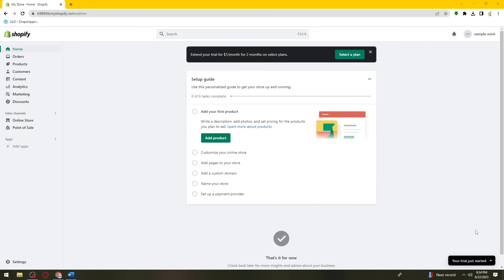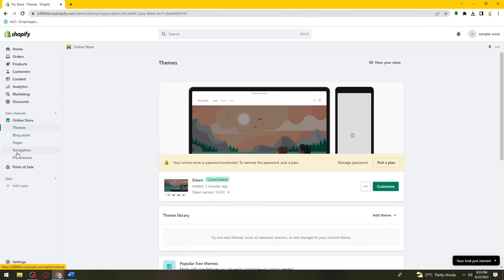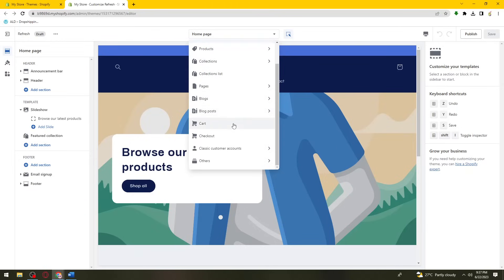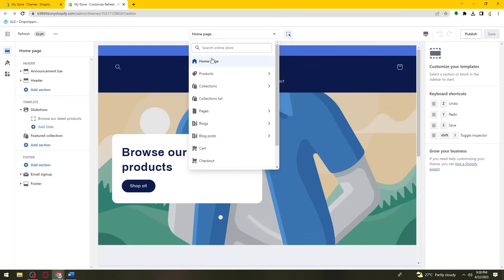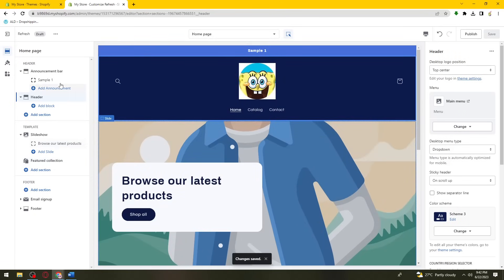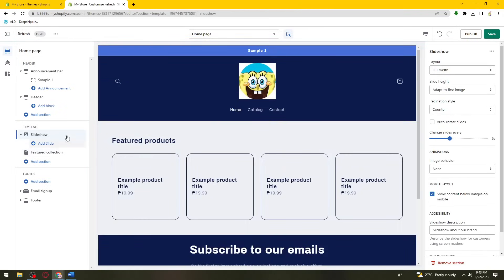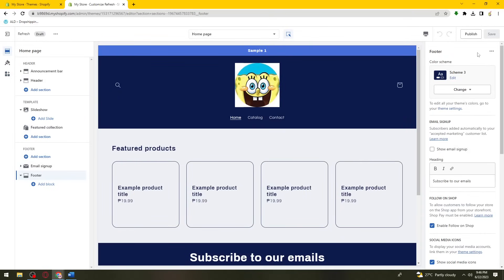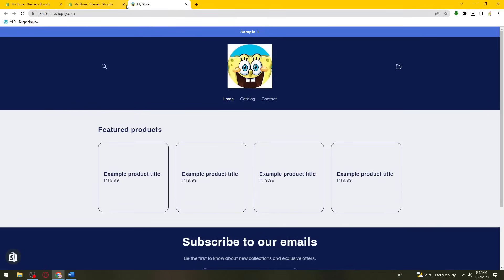Shopify Refresh Theme Customization (2023 Guide)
Learn Shopify Refresh Theme Customization (2023 Guide). If you want to customize the refresh theme on shopify, look no further. This video will show you how to customize refresh theme on shopify.